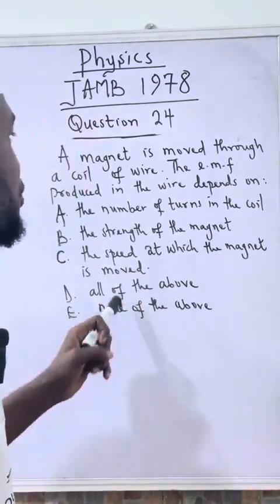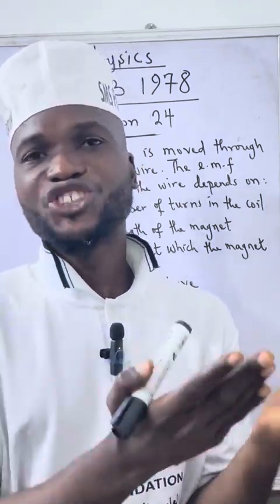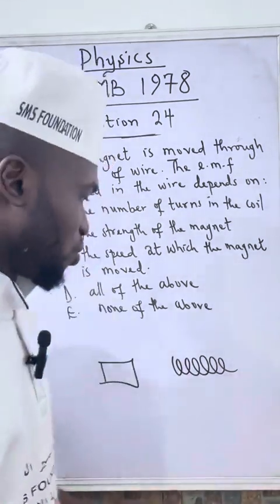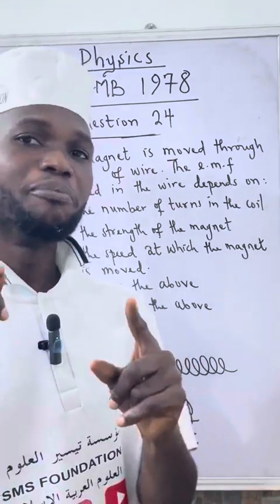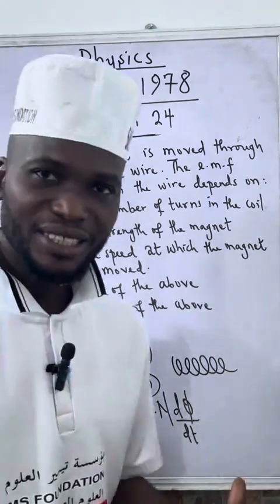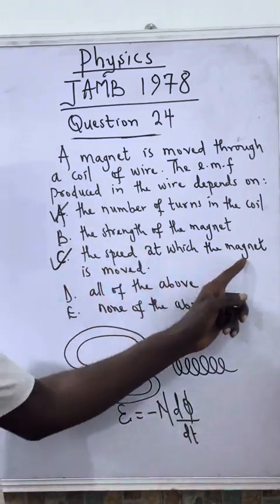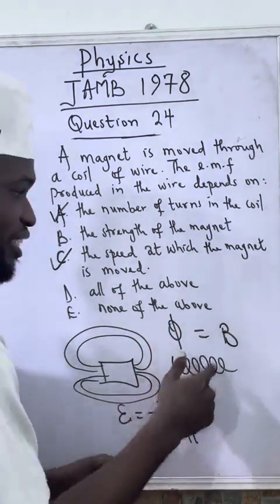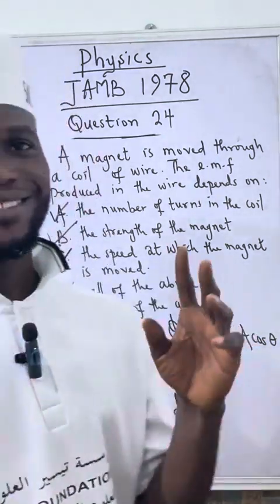Question 24 | 1978 JAMB | Physics